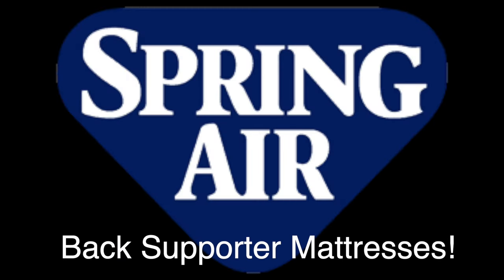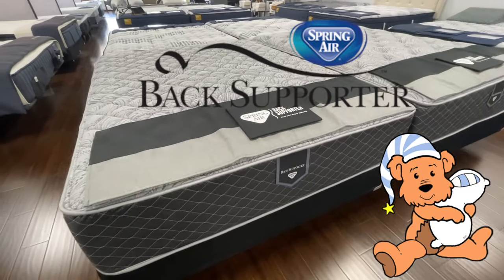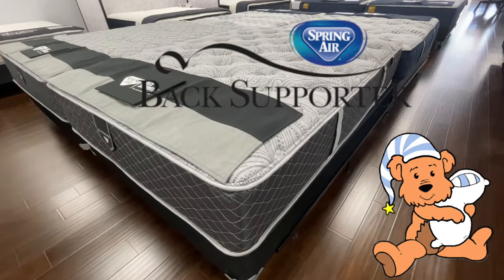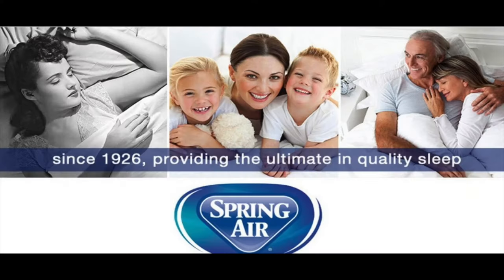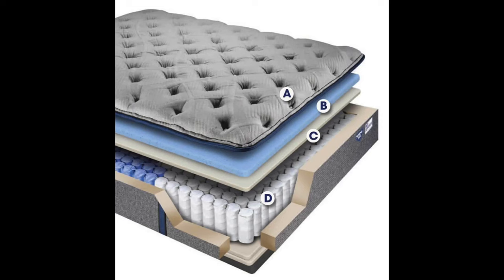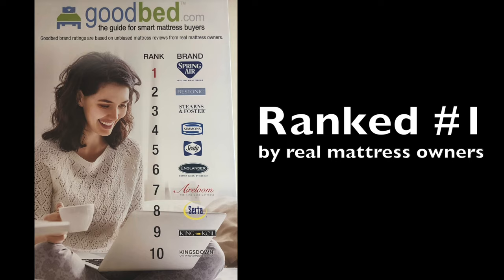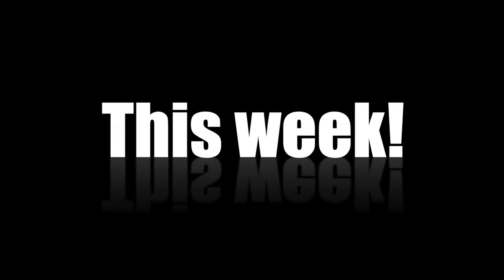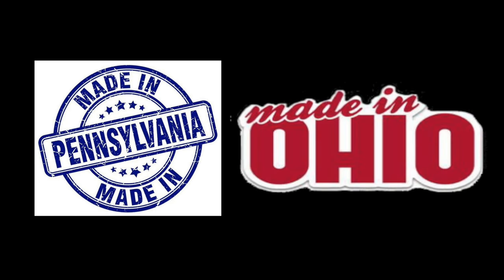Spring Air Introductory Mattress Sale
Spring Air Introductory Mattress Sale at Mattress Emporium in Calcutta, Ohio. We have over 30 mattresses in different sizes available to choose from in all price ranges.

We have a store full of mattresses for you to choose from in a wide variety of support and comfort levels including Sealy, Sealy Posturepedic and Hybrid, Malouf, Stearns and Foster, Spring Air Back Supporter, Corsicana, and more with many made in Ohio.

Stop out and take a few minutes trying them out and see which you prefer. Our staff is highly educated and can assist you as our goal is many supportive, restful nights for you as we know how important a good night’s sleep is to all of us. We also have some extra savings going on right now too!

We’re located in the DC Music Plaza next to Dunham’s and JoAnne Fabric on Rt 170 in Calcutta Ohio. 15765 State Route 170. We’re open 10-8 Mon-Sat and 11-4 Sundays. Stop in and check it out.